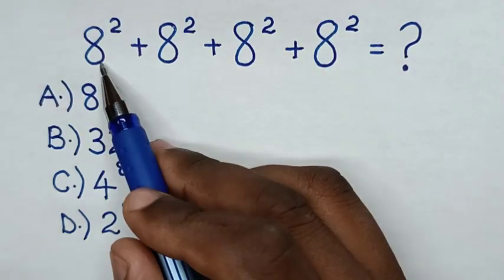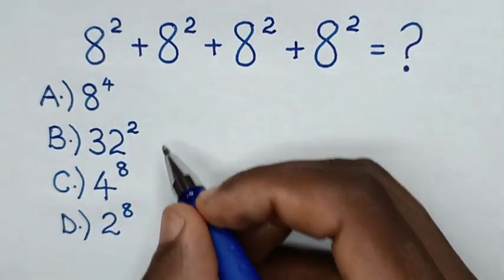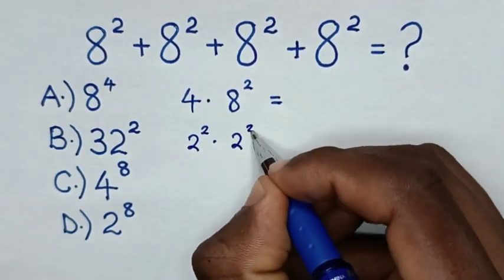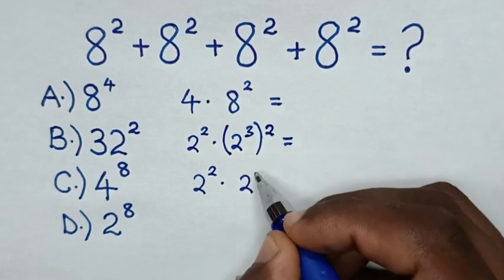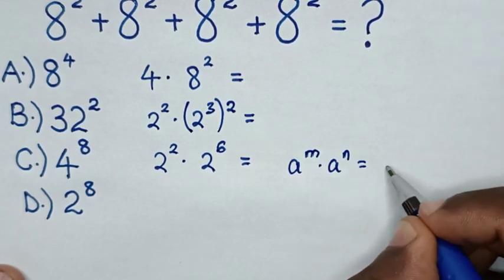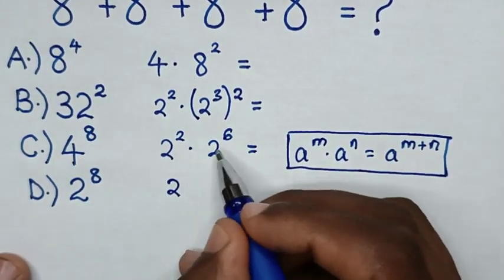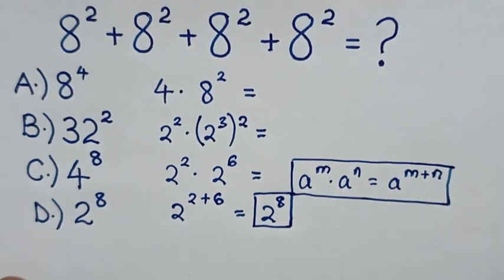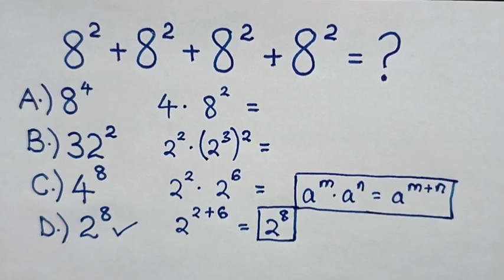A Nice Exponents Problem • Sum of Powers